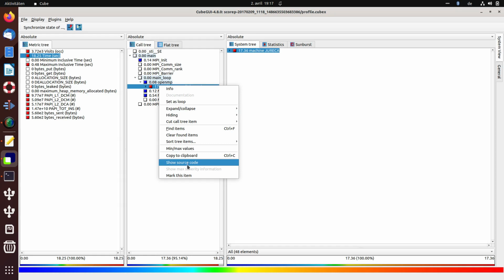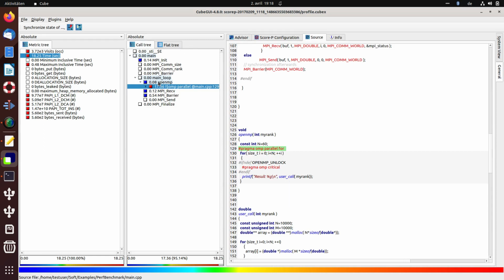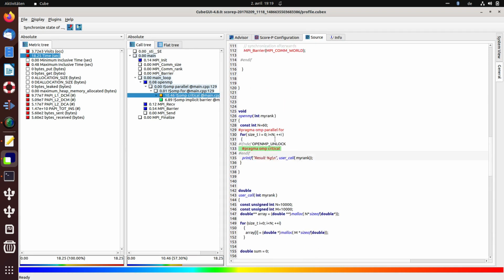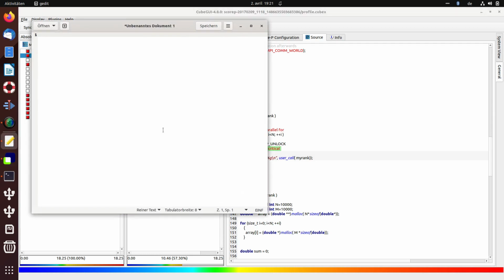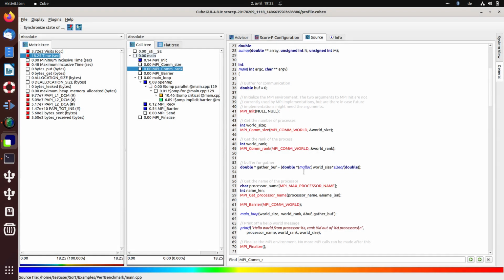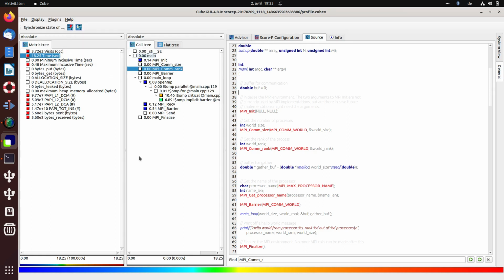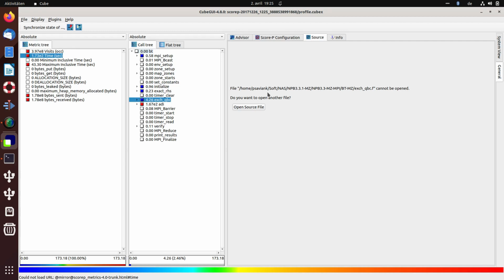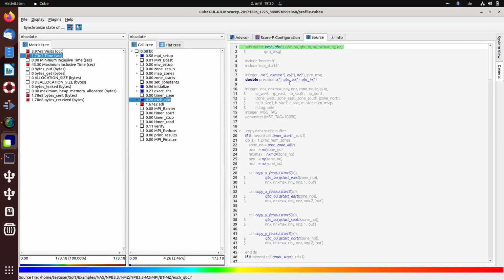CubeGUI: Show me the SOURCE!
Demonstration how one works with the source code of your application within the CubeGUI